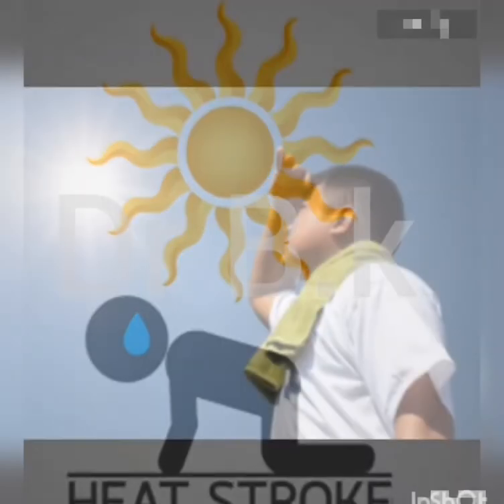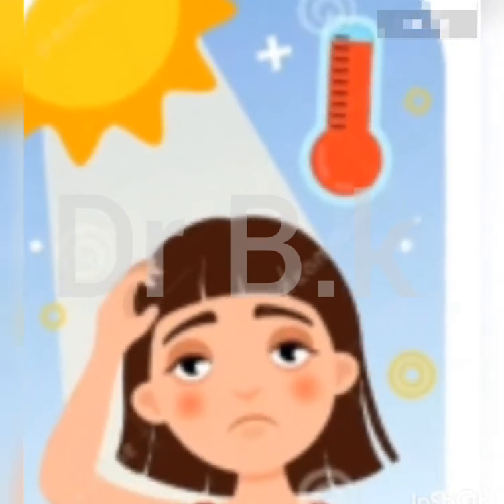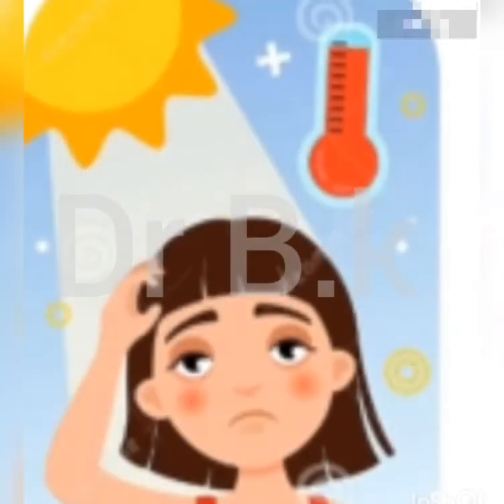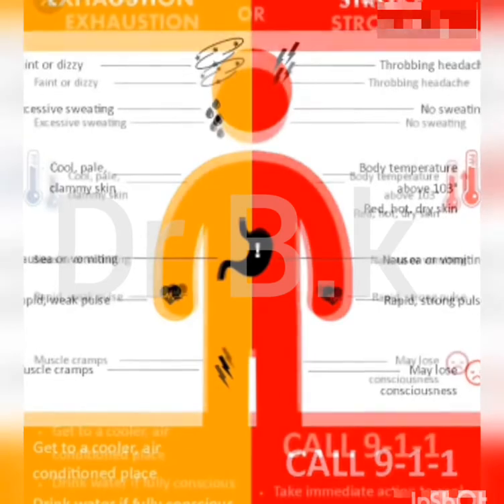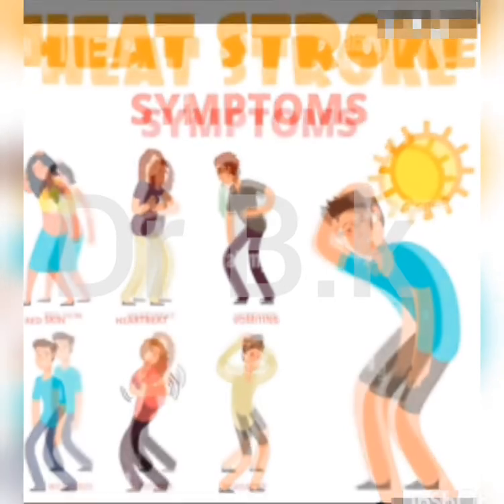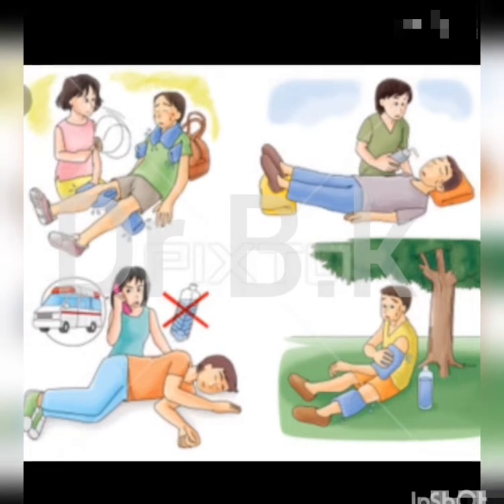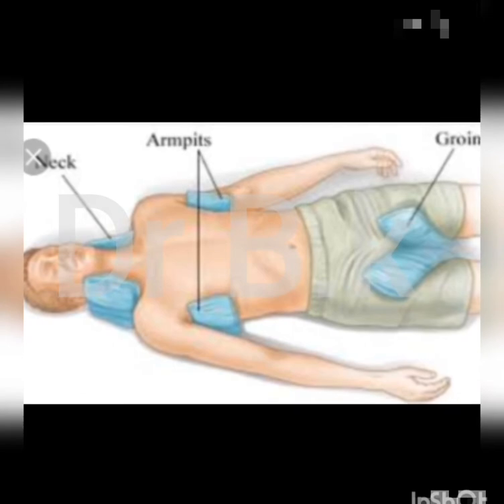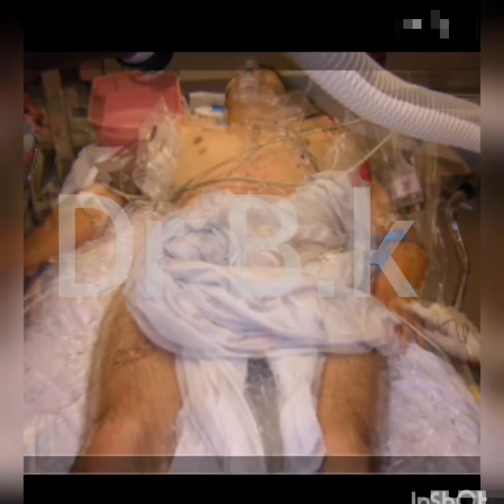Heat Stroke and its First Aid Management.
Heat stroke vs Heat Exhaustion, Their clinical presentation and Management.